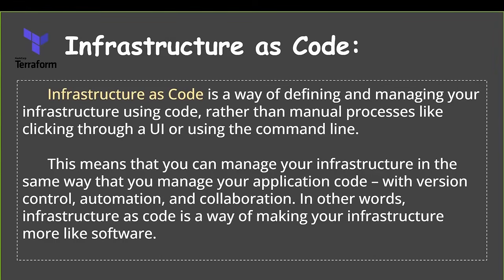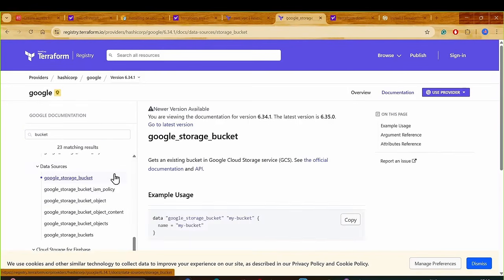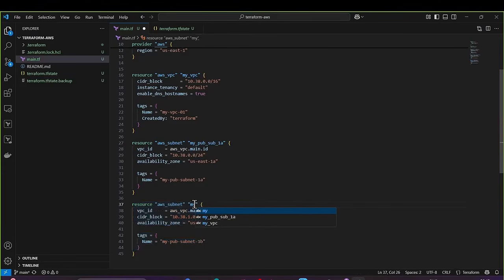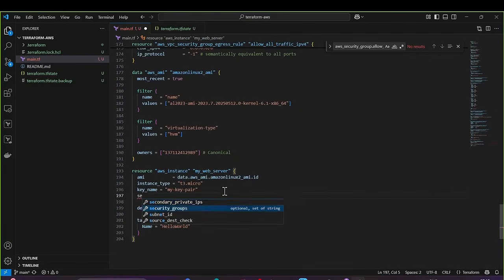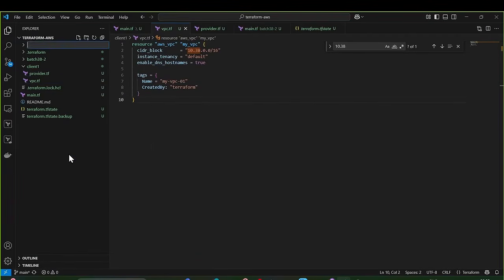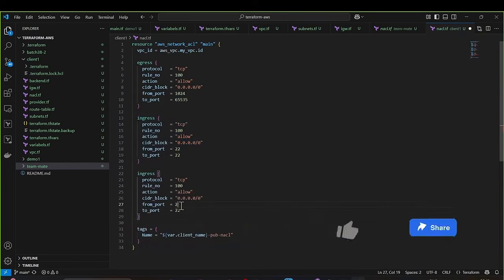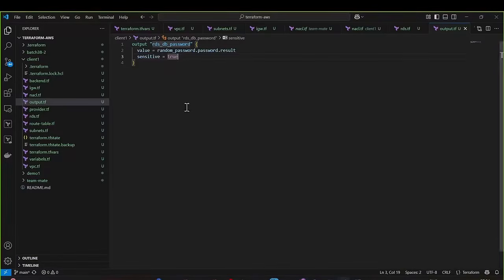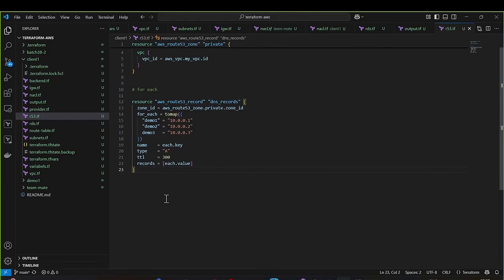Terraform for DevOps Full Course